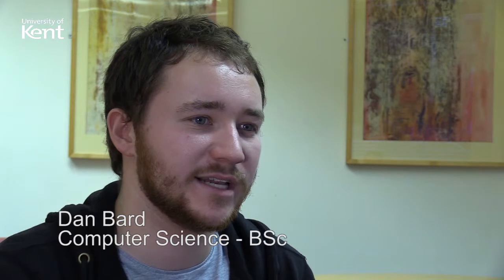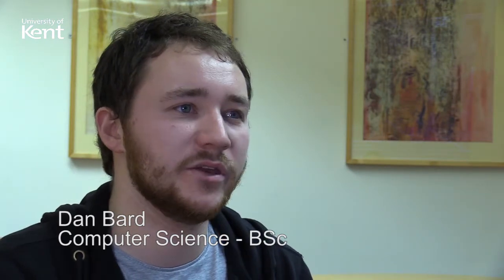Computer Science - BSc (Hons) - University of Kent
Kent student Dan talks about his course at the University of Kent.